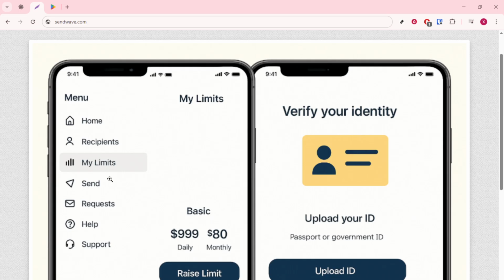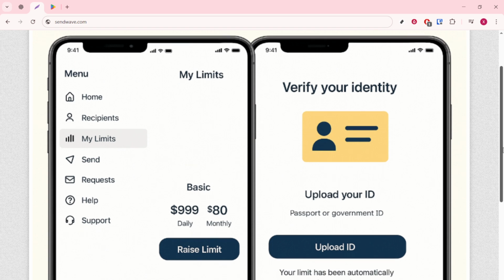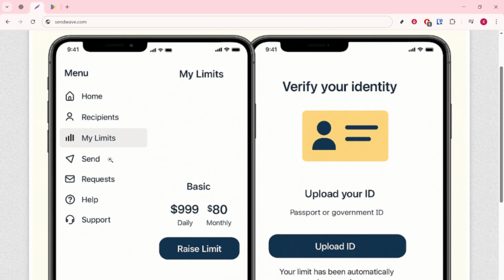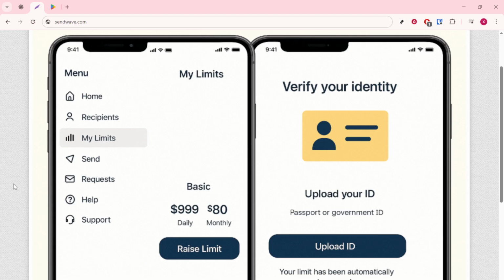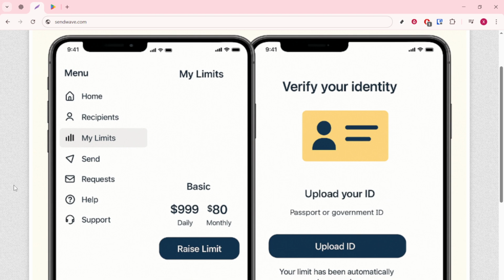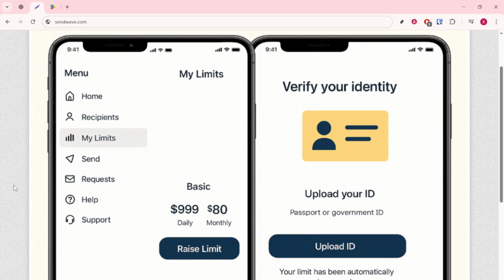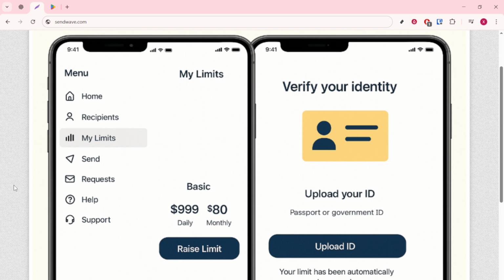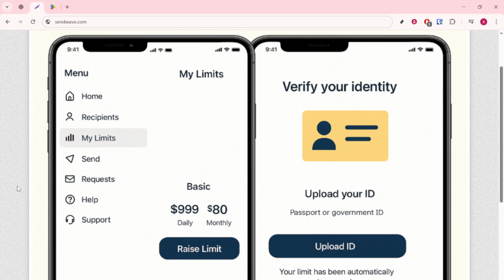How To Increase Your Limit In Sendwave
Learn how to increase your Sendwave limit and send more money internationally! 💸 This video explains how to verify your account, unlock higher daily and monthly transfer limits, and make secure transactions using the Sendwave app. Perfect for beginners who want a simple Sendwave tutorial and step-by-step guide for hassle-free money transfers in 2025.